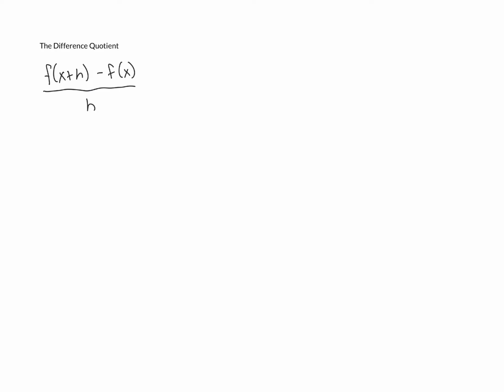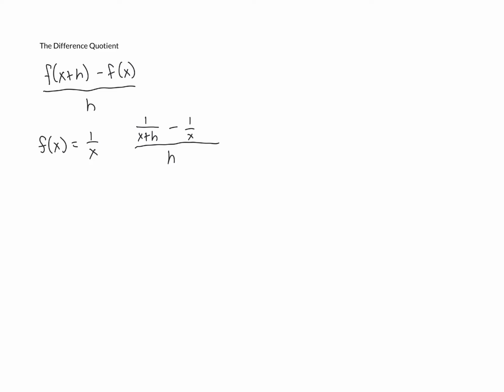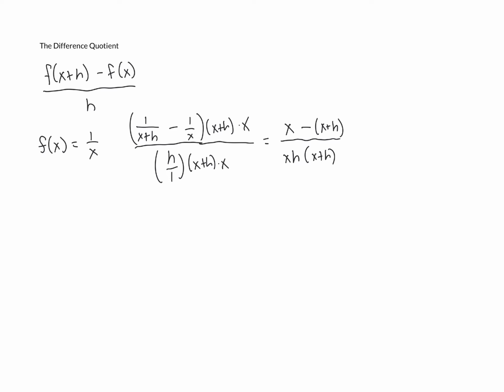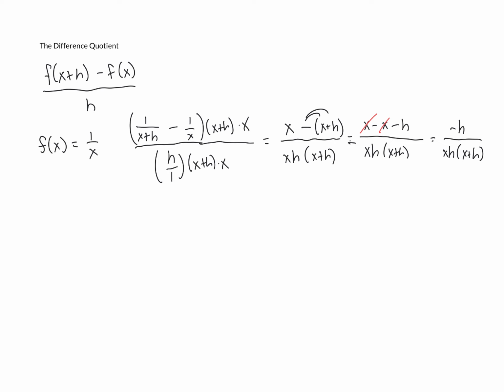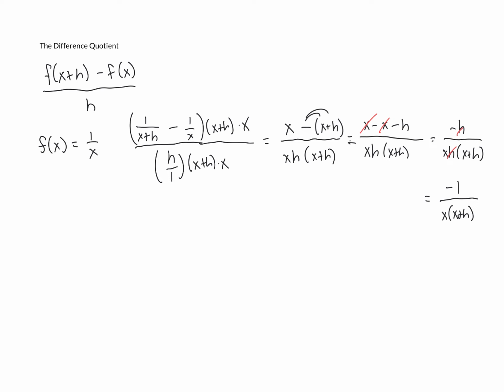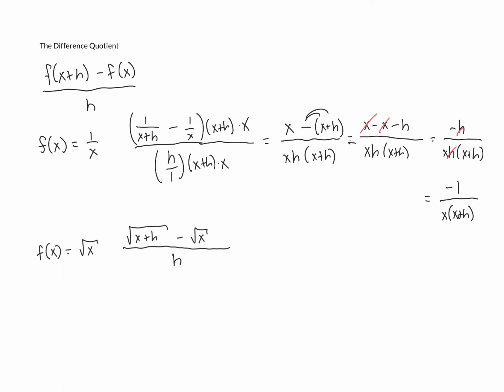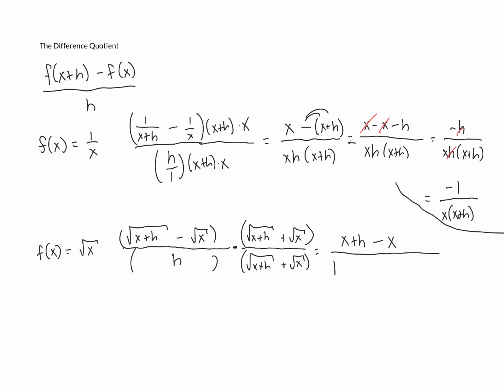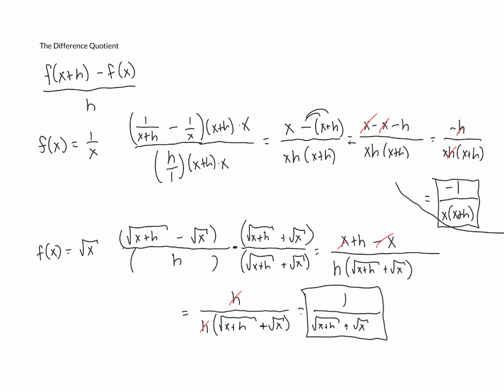The Difference Quotient 2